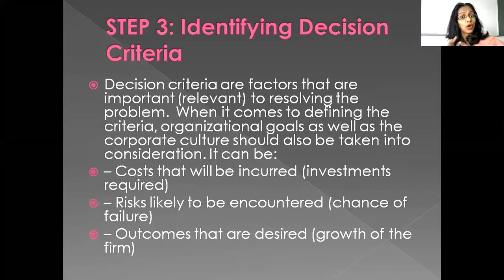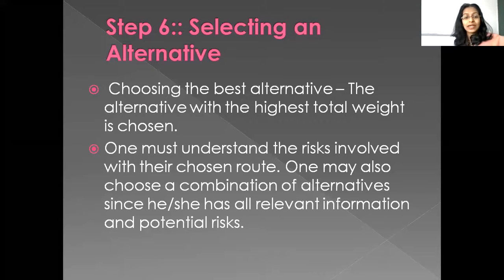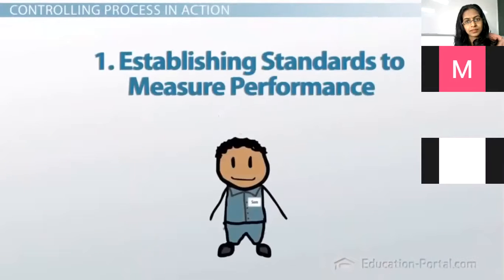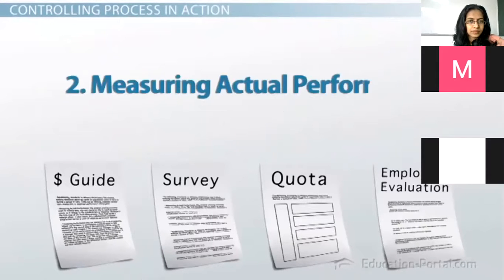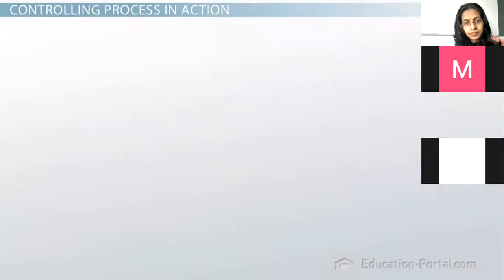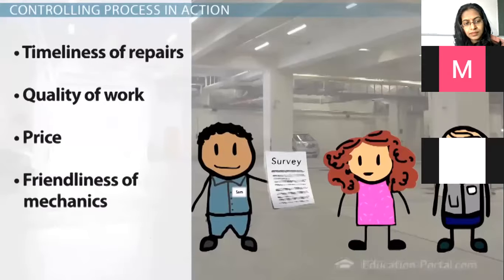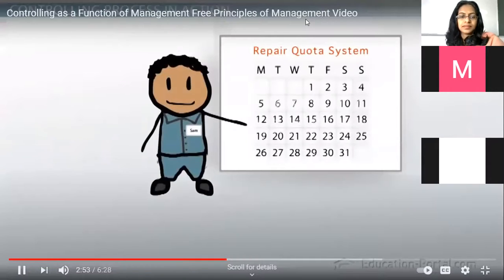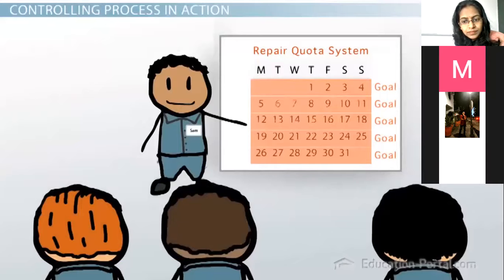Decision making process